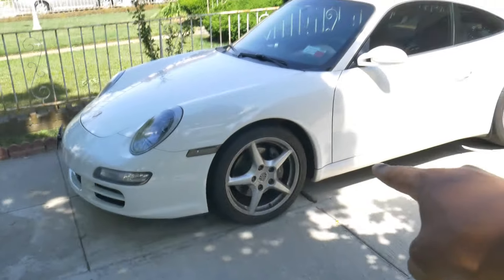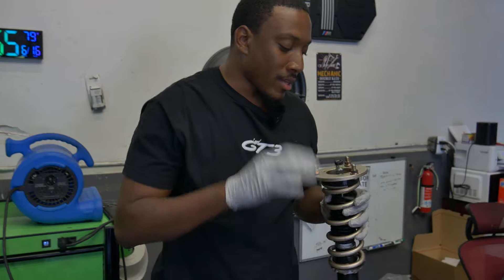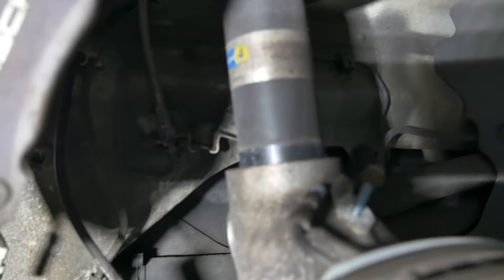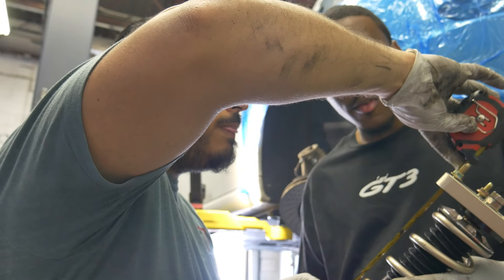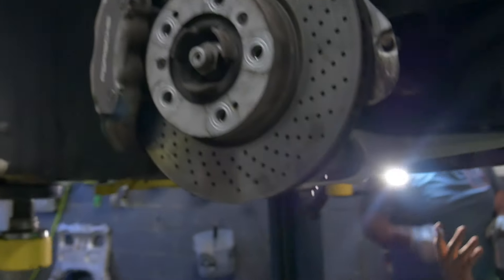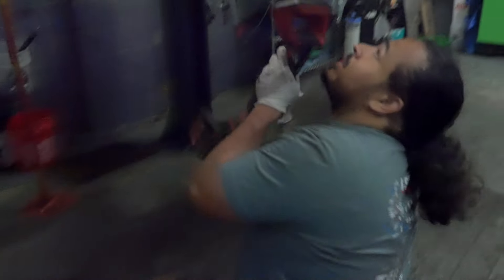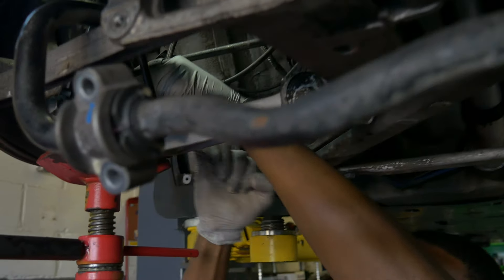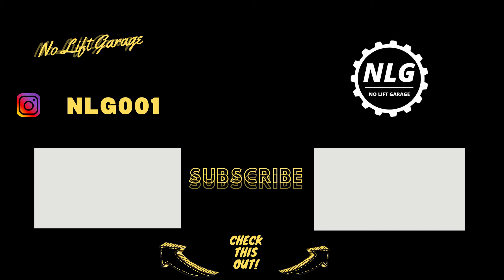The Porsche 911 gets a FULL Suspension Upgrade!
We installed a FULL FCP EURO Suspension kit along with BC RACING custom built coilovers with SWIFT Springs. It was time to add more "low" to the car and improve its overall look and handling. Check it out and let us know what you think.

Our Channel: @NLG001